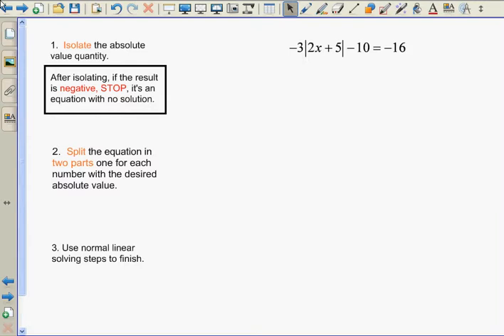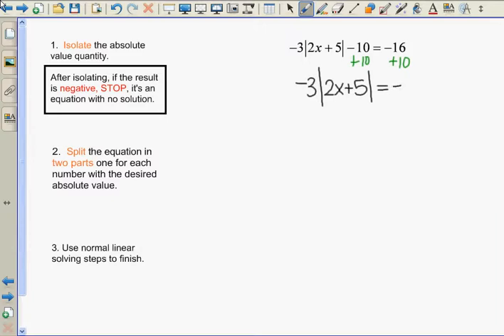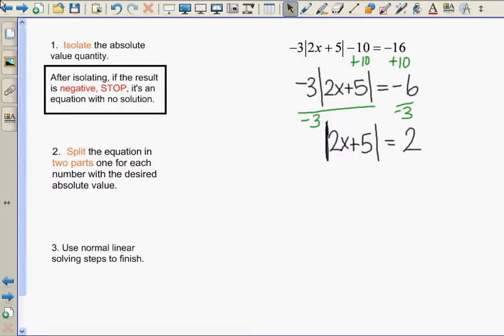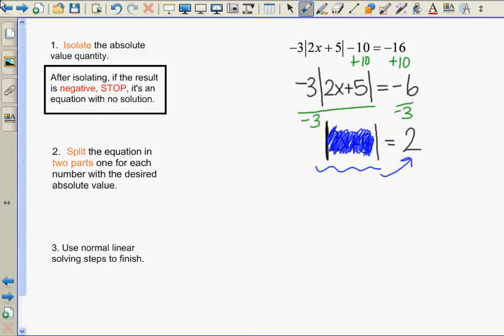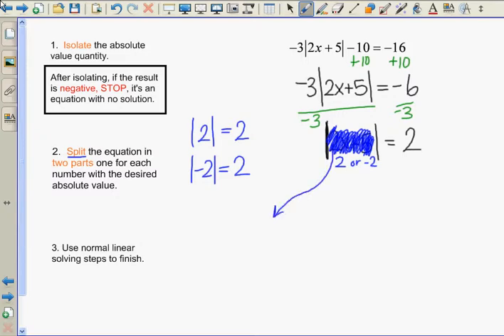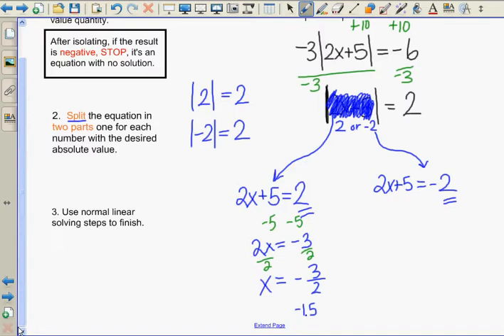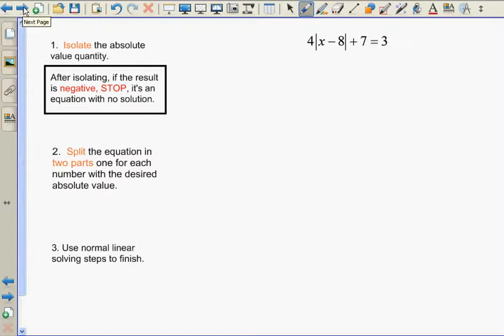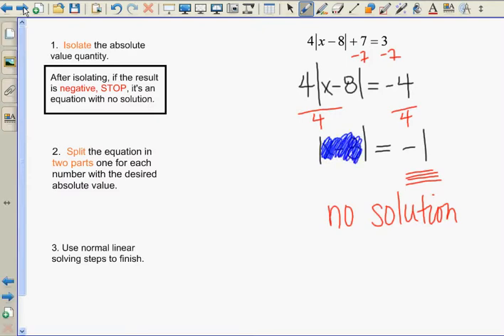Solving Abs Val Equations